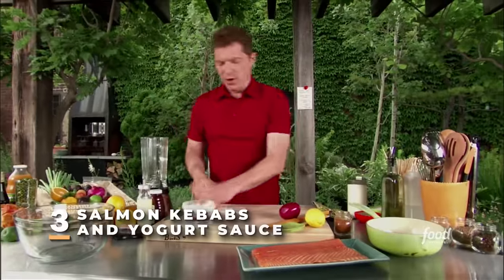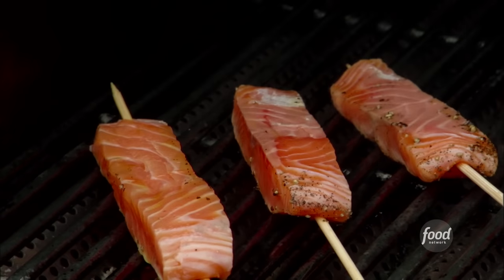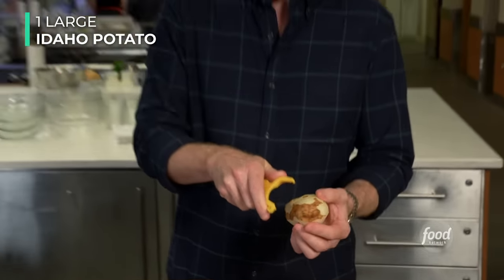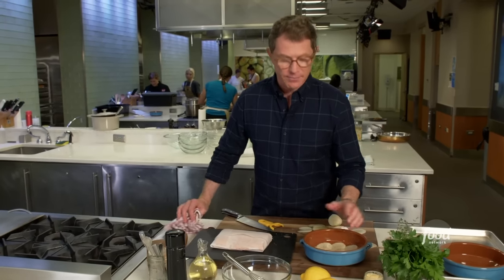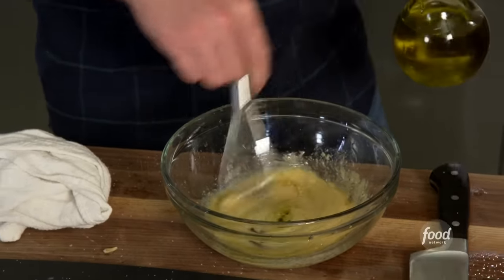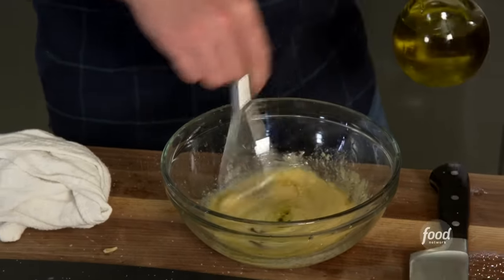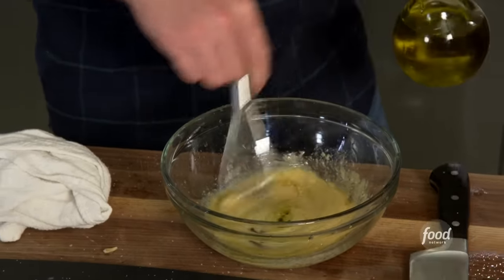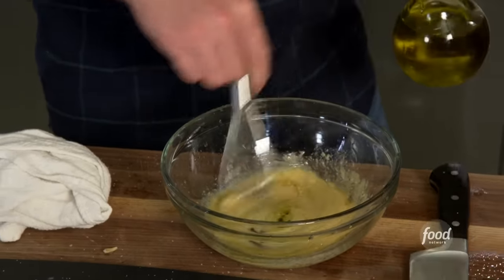Bobby Flay's Top 3 Salmon Recipe Videos | Food Network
From Salmon Kebabs and Yogurt Sauce to Slow Roasted Salmon with Potatoes, these are Bobby Flay's top salmon recipe videos of ALL TIME!
Watch Bobby on BeatBobbyFlay, Thursdays at 9|8c and StreamOnMax!

0:00 - Intro
0:05 - Salmon Kebabs and Yogurt Sauce
3:34 - Slow Roasted Salmon with Potatoes
13:25 - 5-Star Salmon with Brown Sugar and Mustard Glaze